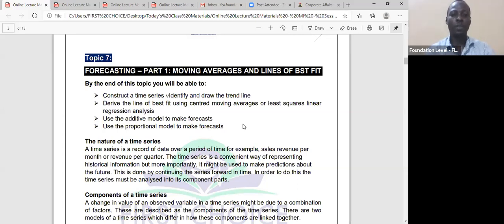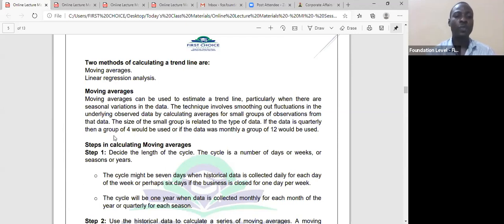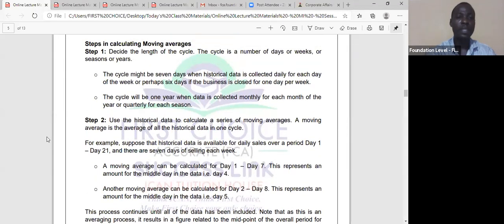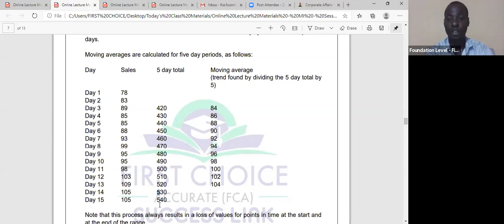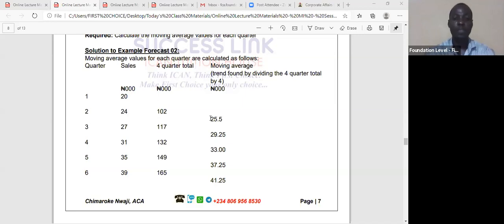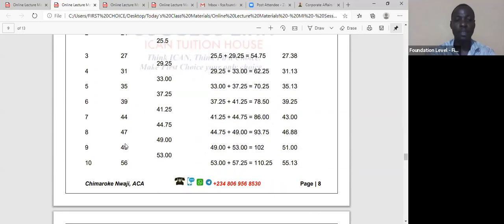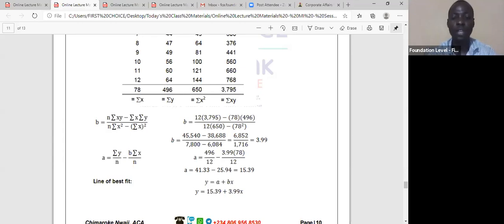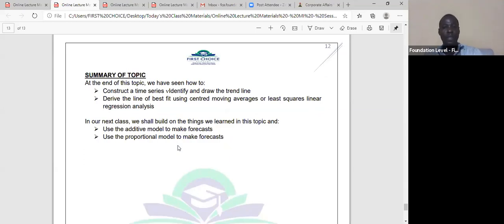FCA MI VIDEO LECTURE SESSION 10